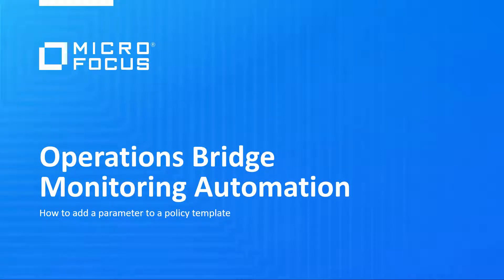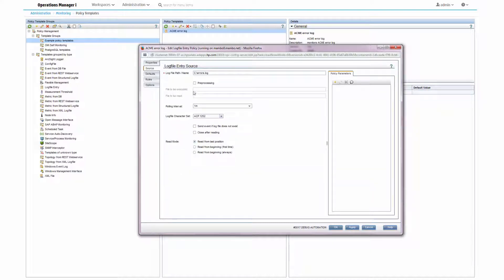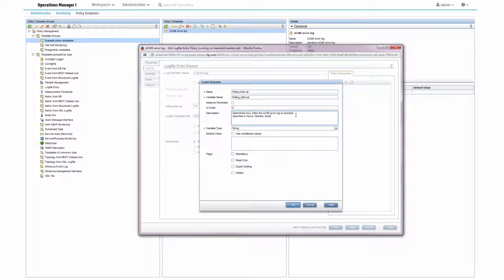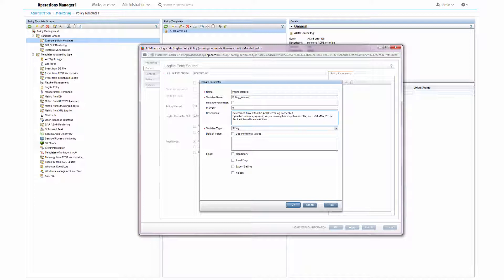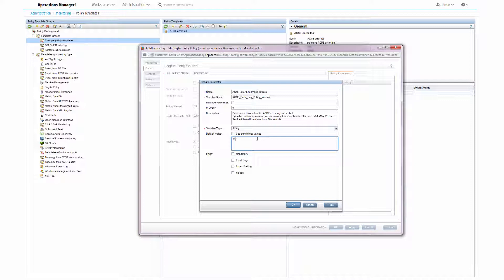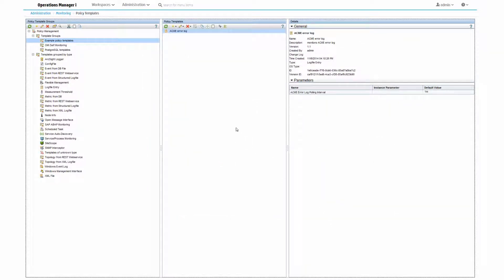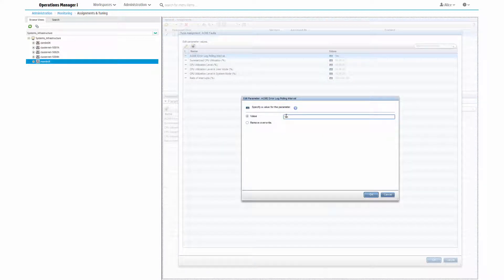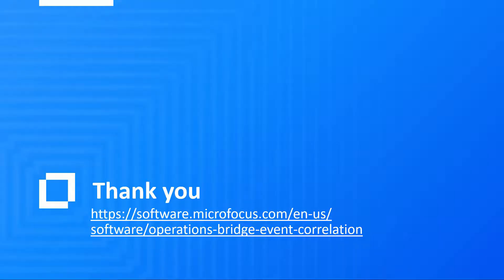OMi: How to add a parameter to a policy template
Parameterization inside OMi Monitoring Automation allows easy tuning of monitoring thresholds. This video shows how easy it is to add such a parameter to a monitoring policy and how to change a parameter value afterwards.
Recorded with OMi 10.00.